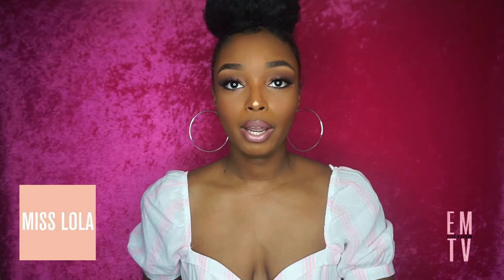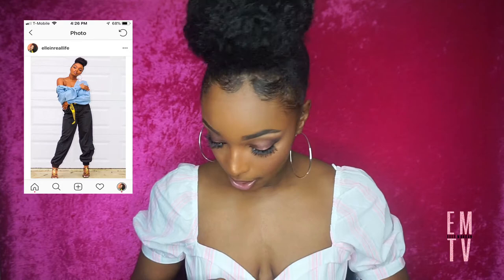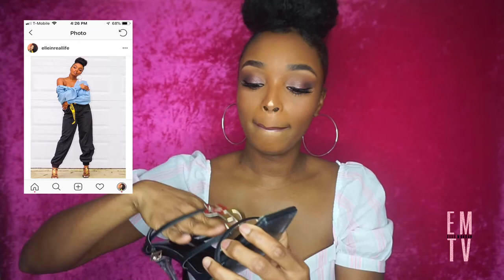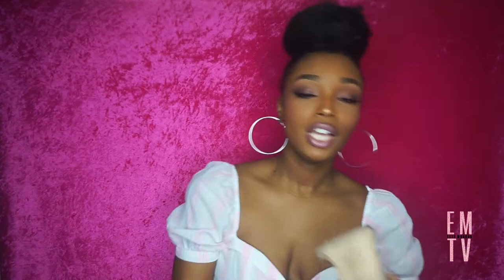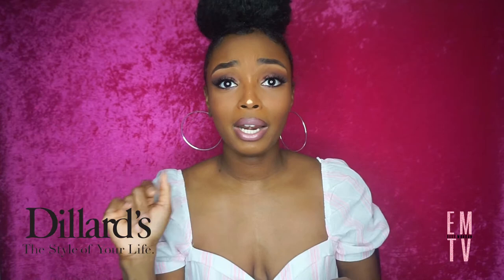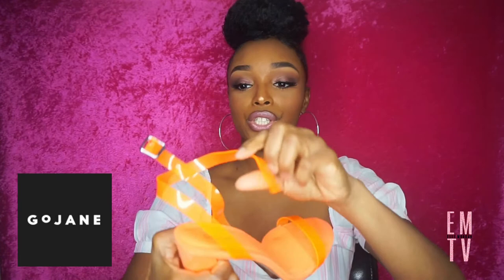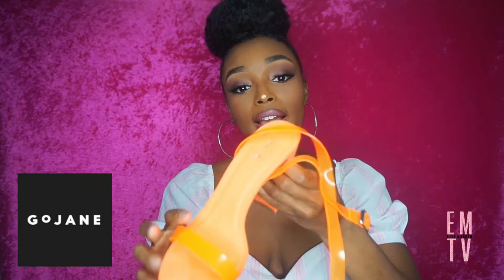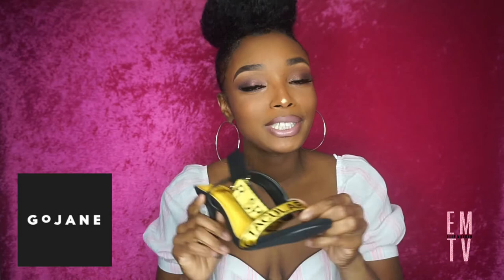2019 Spring Shoe Haul | Elle Morgan TV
Hey guys! In this video I share some  of my recent purchases.